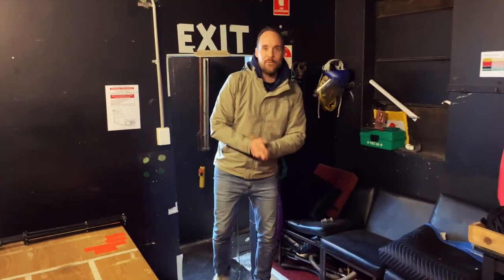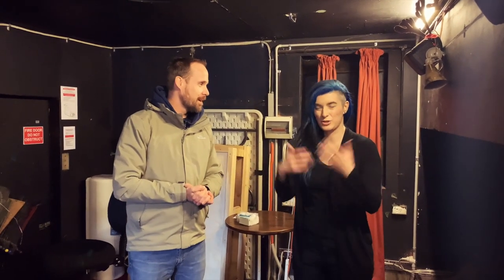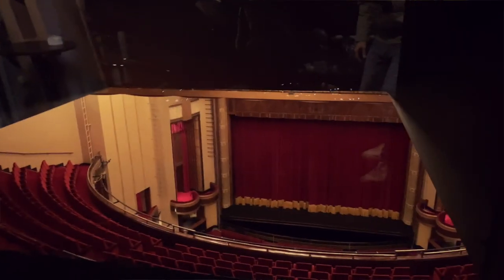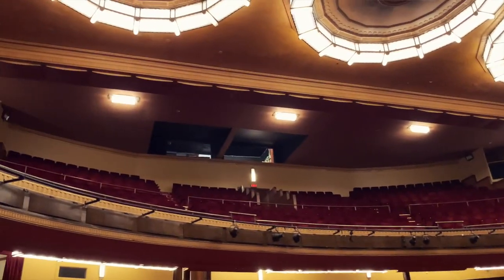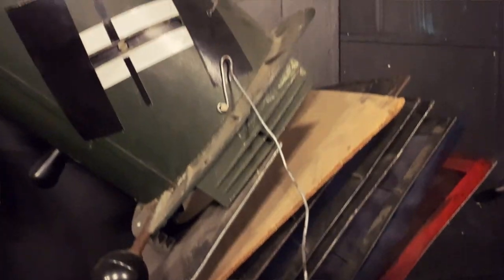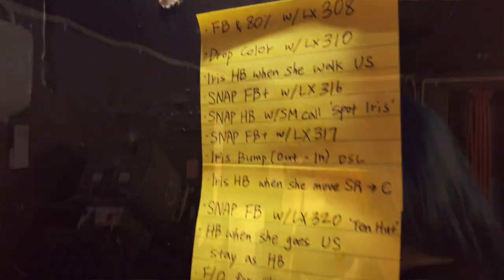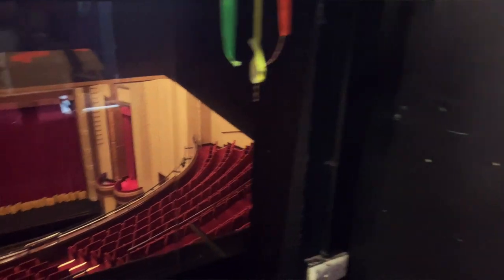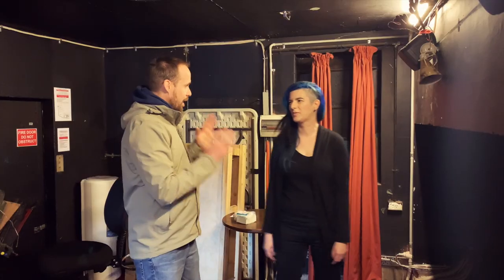Her Majesty's Theatre Virtual Tour By Request - The Dome Room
This week's request is to see someone only a chosen few have ever seen.
It's the place that makes our performers shine, literally.
It's called The Dome Room and one of the HMT family, Kylie is here to tell us all about it.